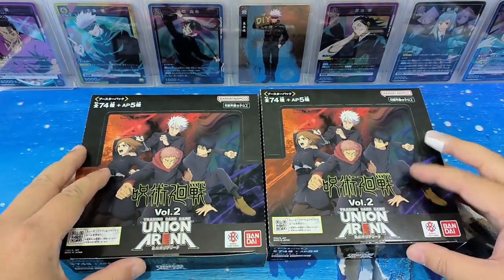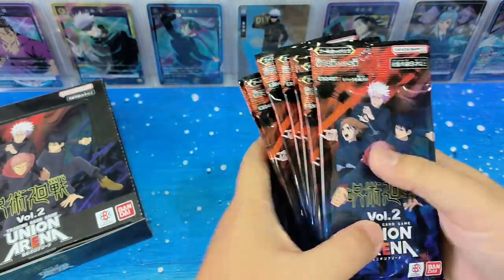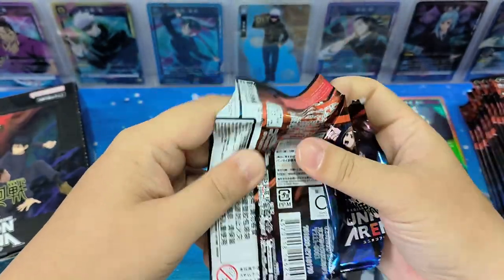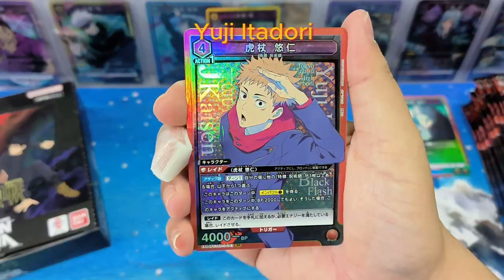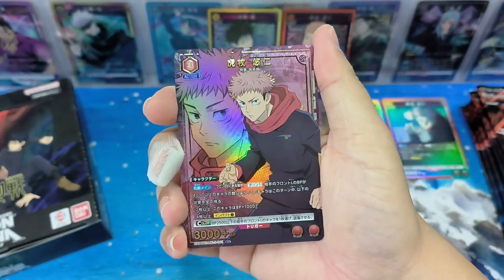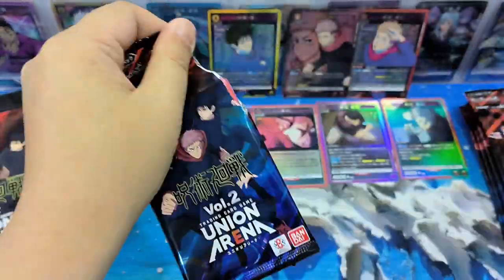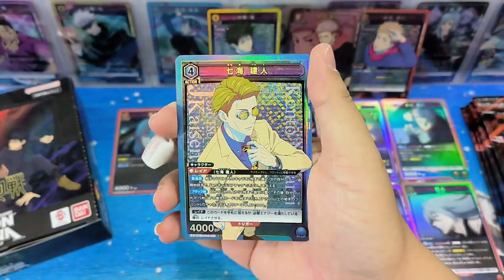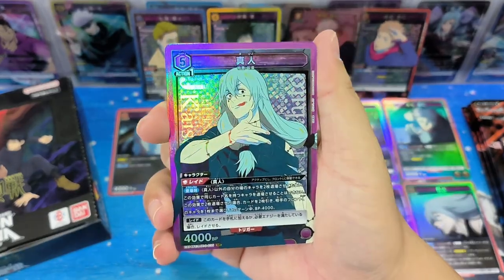Opening New Jujutsu Kaisen Union Arena Vol. 2 booster boxes! Is this new set nicer?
See the Alternate Art cards pulled from Jujutsu Kaisen Union Arena Vol. 2 booster boxes! Do you like Vol. 2?

Hi everyone, I enjoy watching others opening pulling cards, and I have fun in it! Hope my cards can bring you joy too!